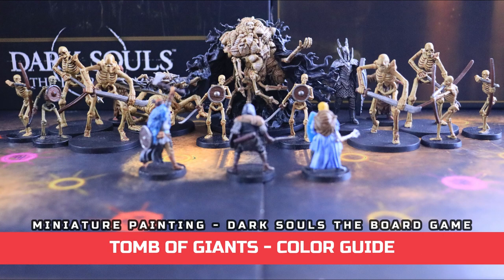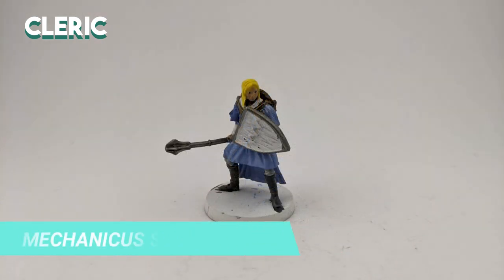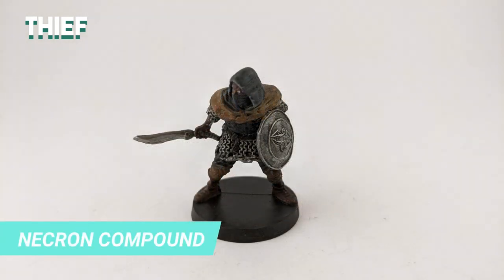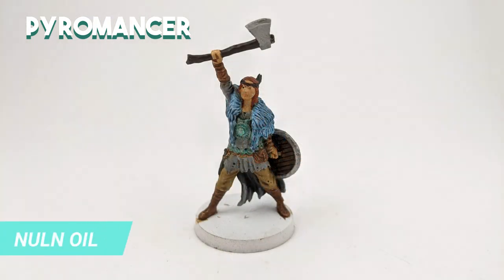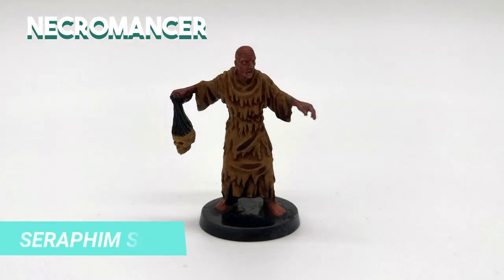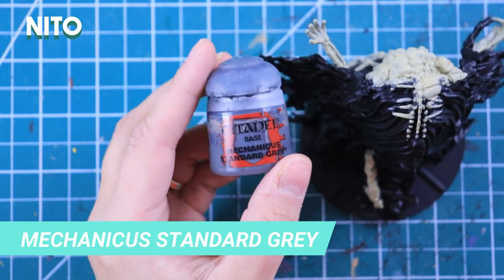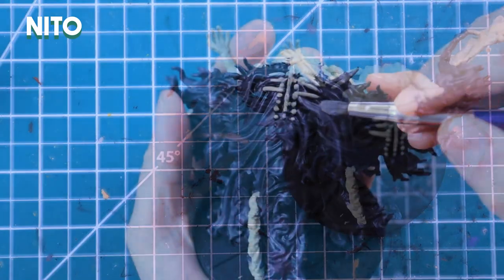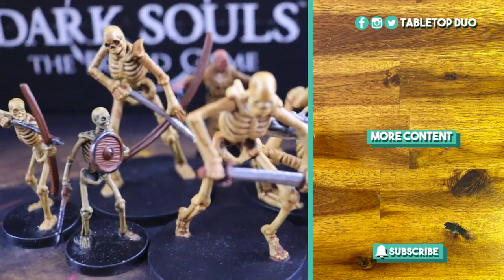How To Paint Dark Souls Boardgame Tomb of Giants Miniatures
It`s me Mari! In this video, I'll be detailing how to paint the Tomb of Giants boardgame miniatures from Dark Souls. I'll show you how to paint the miniatures, step by step, and explain all the techniques that I use. This is a comprehensive tutorial that will help you paint your own Tomb of Giants miniatures.

If you're a fan of the Dark Souls video game series, then you'll want to check out this tutorial! This video will teach you how to paint the Tomb of Giants boardgame miniatures from the game, and it will be a great guide for painting your own miniatures.

Chapters Bardsung The Lost Levels Expansion
0:01 - Intro & painting list
0:50 - Characters Painting Guide
4:41 - Enemies Painting Guide
6:11 - Black Knight Painting Guide
6:28 - Nito Painting Guide